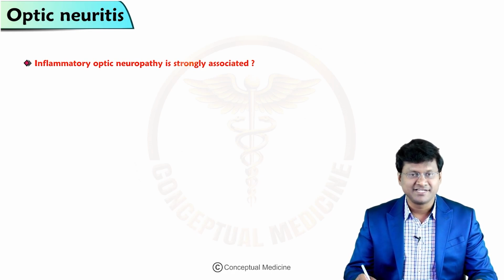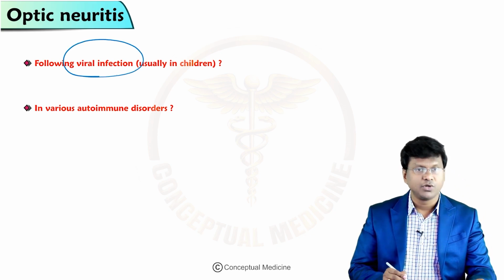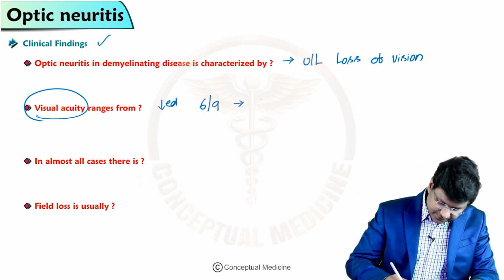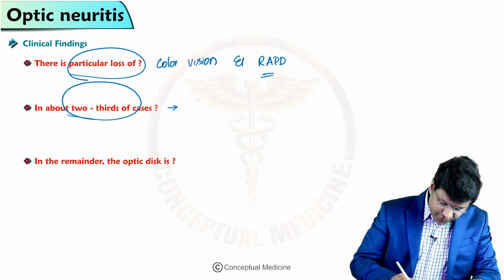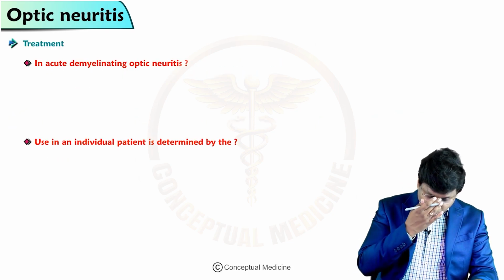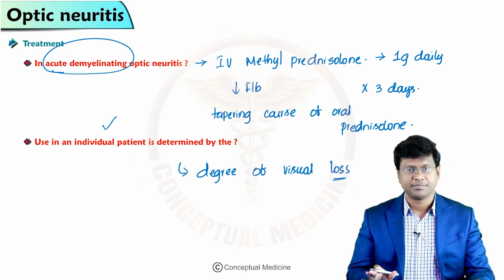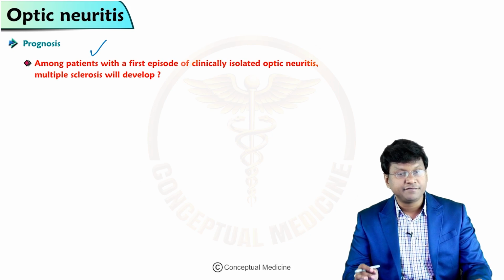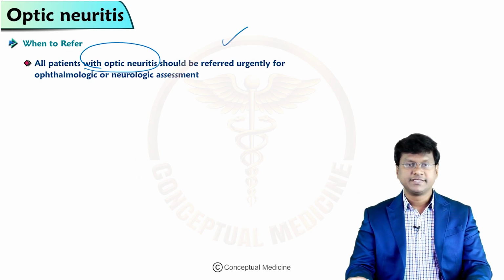21. Optic Neuritis 👁️Internal Medicine Neurology🔥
Optic Neuritis 👁️Internal Medicine Neurology🔥 | NEET PG/FMGE/USMLE

Optic neuritis is an acute inflammatory demyelination of the optic nerve, often presenting in young adults — especially females — with sudden, painful loss of vision in one eye, frequently accompanied by pain on eye movement 👁️⚡. The vision loss is typically central or centrocecal scotoma, and most patients exhibit a relative afferent pupillary defect (RAPD), also known as the Marcus Gunn pupil 🔦. Color vision is disproportionately affected (red desaturation is classic). On fundoscopic exam, the optic disc may appear normal (retrobulbar neuritis) or swollen (papillitis). Optic neuritis is often the first clinical manifestation of Multiple Sclerosis (MS), and brain MRI with contrast is the most sensitive test to evaluate associated white matter lesions 🧠🧲. Other causes include infections (e.g., viral, Lyme, syphilis), autoimmune diseases (e.g., SLE, neuromyelitis optica), and paraneoplastic syndromes. High-dose IV methylprednisolone accelerates recovery but does not affect long-term visual outcome or MS risk. Most patients recover vision within weeks, but recurrence may occur. Early diagnosis is vital to initiate further neurologic workup for demyelinating disorders, especially MS. 👩‍⚕️🧠